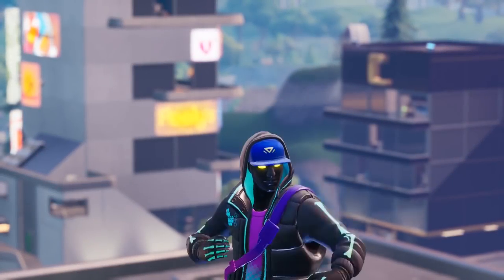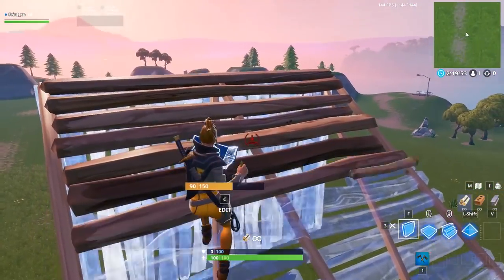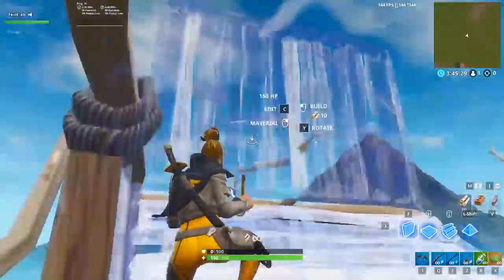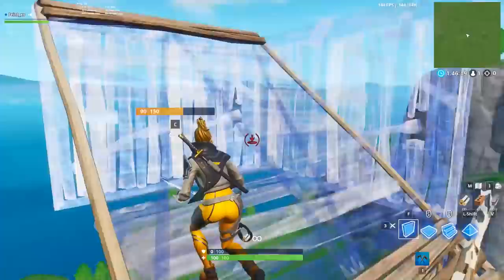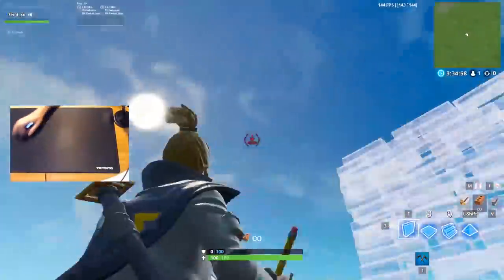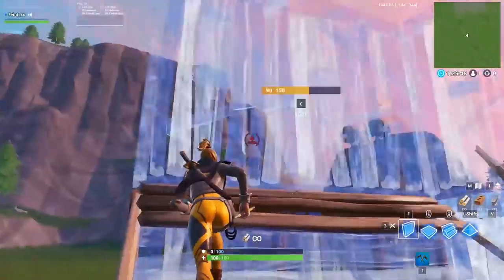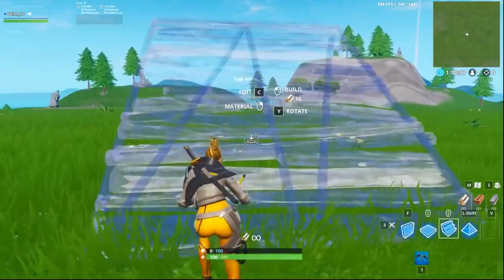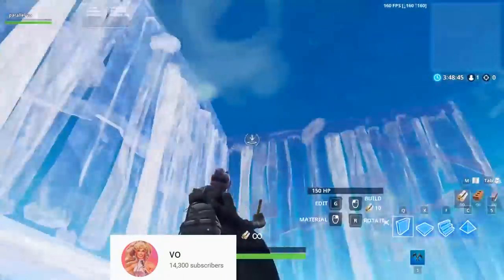How to Crank 90s like the Pros (Mongraal, Mitro, Sway, Jarvis, Vo 90s)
This is our Ultimate Guide to 90s. We give a detailed breakdown of how to do six different types of 90s, from the standard 90s to different variations like Mongraal, Mitr0, Vo 90s, and more! We explain the most important factors of cranking the cleanest and fastest 90s, like positioning and mouse movement, while giving some specific tips for perfecting each.

1 - 00:38 (Standard 90s)
2 - 04:06 (Infinite 90s)
3 - 05:10 (EU 90s)
4 - 06:17 (Mongraal 90s)
5 - 07:29 (Mitro 90s)
6 - 09:12 (Vo 90s)